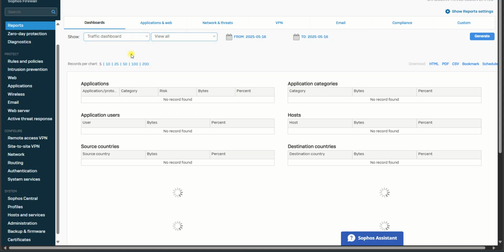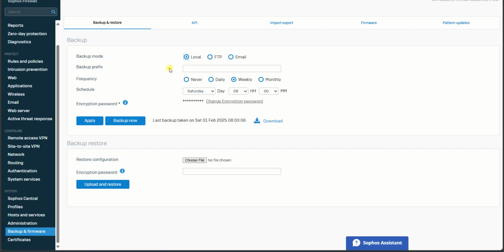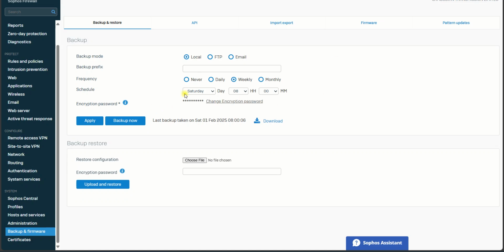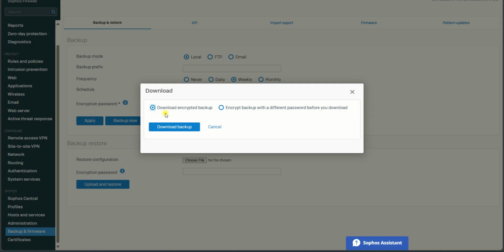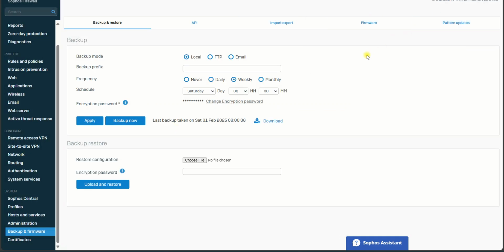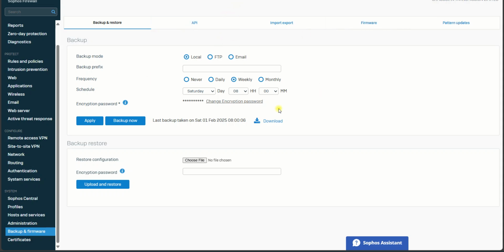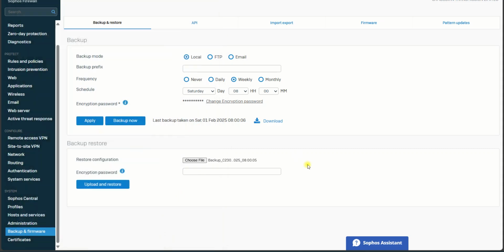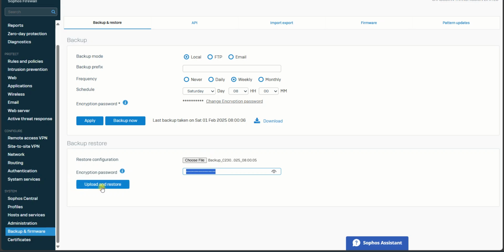How to backup and restore sophos firewall | Msolved Tech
How to backup :
1. You need to set password
2. Click on Apply and then Backup ( I miss to click on Backup in this video)
3. Click on Backup

In this video I will show you how to create backup configuration of sophos firewall and restore its configuration back.